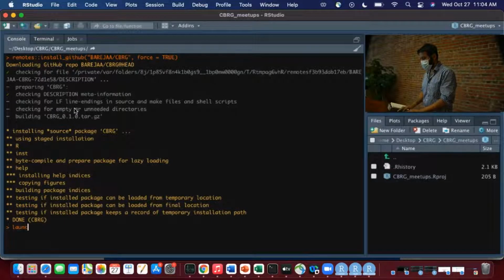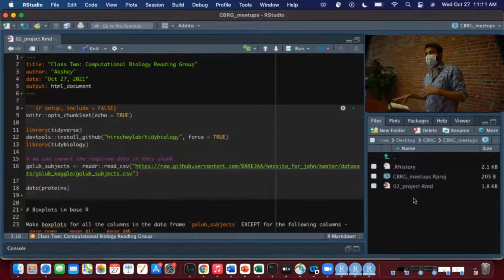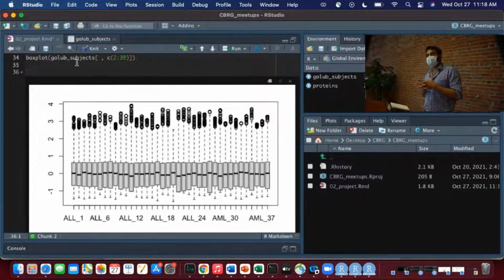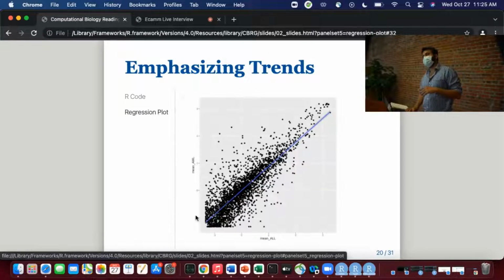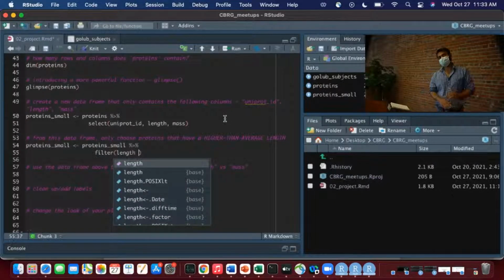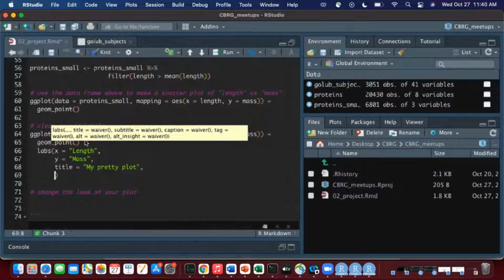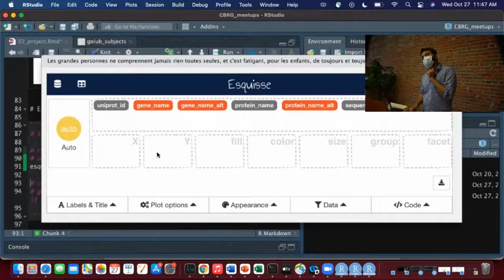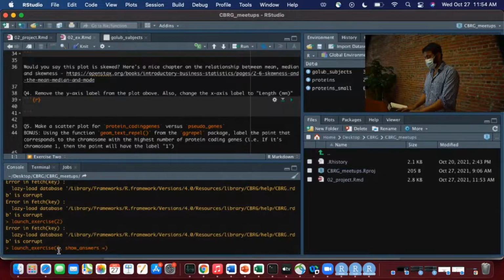Data Visualization in R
In this meetup we will introduce you to plotting in R. We will briefly cover a few base R functions that are widely used by the computational biology community. We will then introduce you to the powerful ggplot2 package that contains tools that will enable you to produce beautiful and meaningful plots with just a few lines of code. By the end of this session, you will know how to make some basic but useful plots using complex biological data sets.